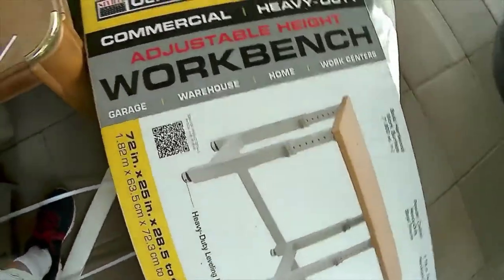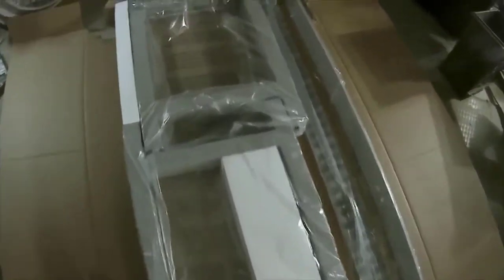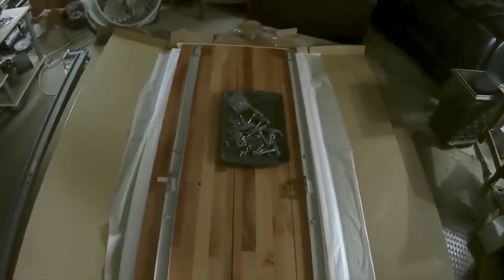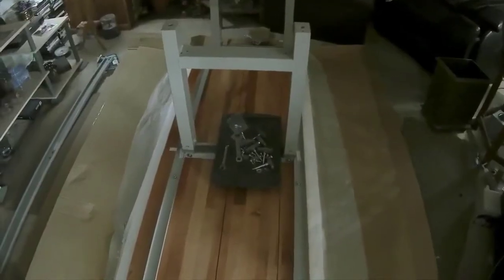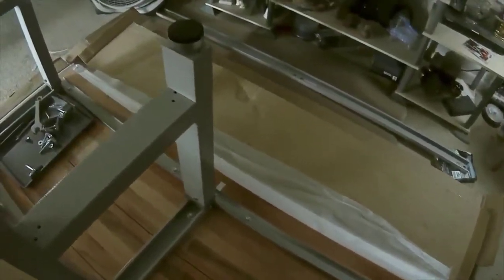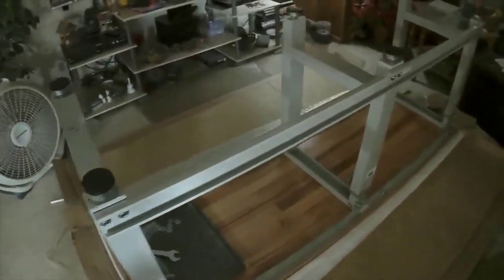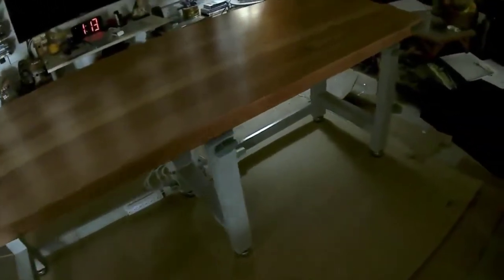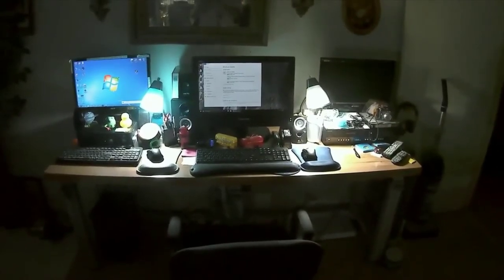UltraHD Adjustable Height Heavy-Duty Wood Top Workbench Review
See On Amazon

Make the most of your workspace with Seville Classics UltraHD Adjustable Height Heavy-Duty Wood Top Workbench. Raise and lower the table top manually (requires two people), locking it into place with the 4 screw-in locking knobs. The table top features a heavy-duty wood work surface that's sealed with a scratch-resistant coating. The steel frame is protected with a granite powder-coat. UltraHD Adjustable Height Heavy-Duty Wood Top Workbench - Unit comes with large, rubber-padded leveling feet for added stability wherever you are. Designed for multipurpose use, the top measures a convenient 4 feet wide and 2 feet long (48" x 24"); making it ideal for use in the home, garages, workshops, offices, laundry rooms, bedrooms and kitchens.